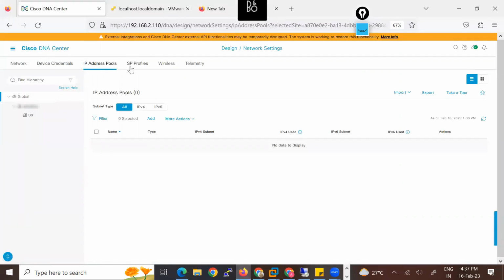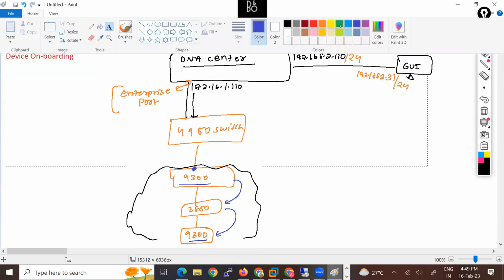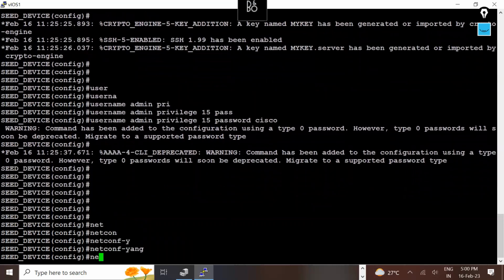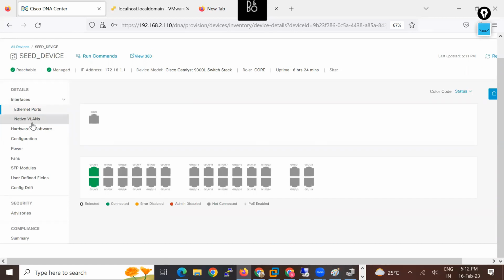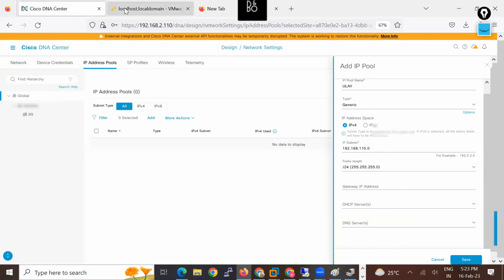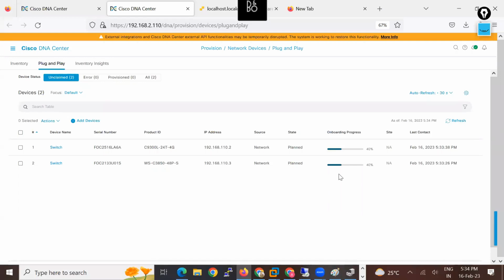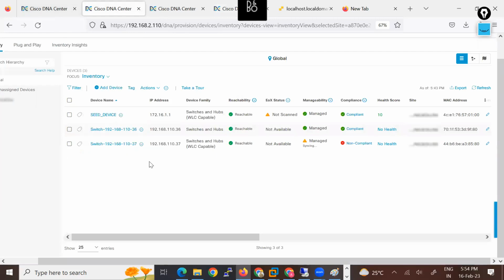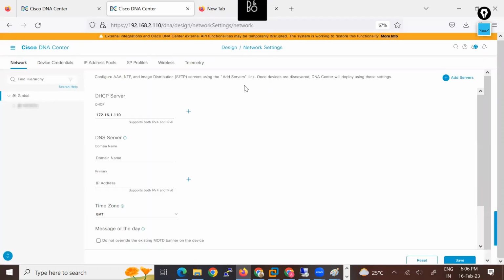Cisco DNA Center : Day 8 SD Access - DNAC Device Onboarding | ISE Integration 2